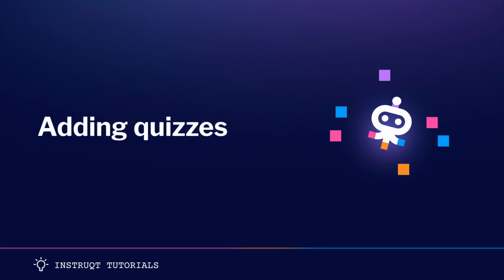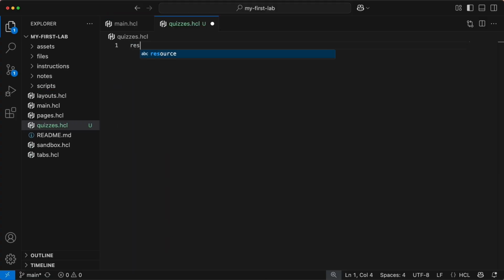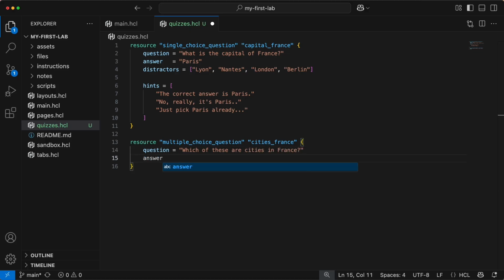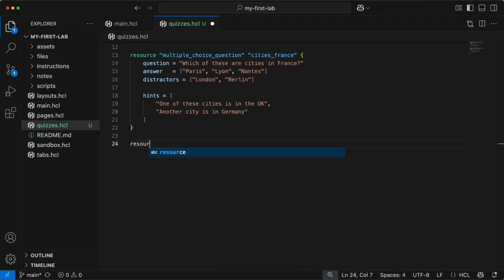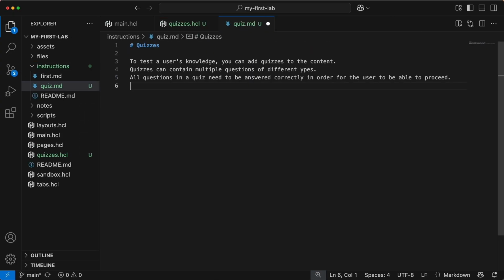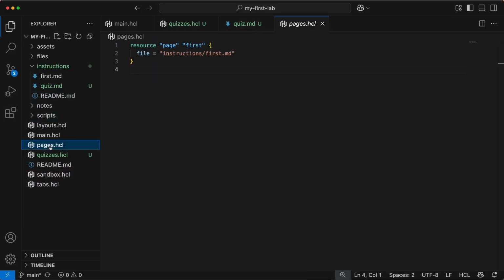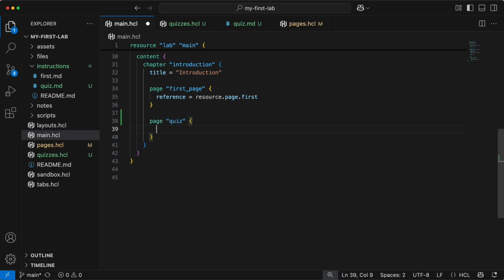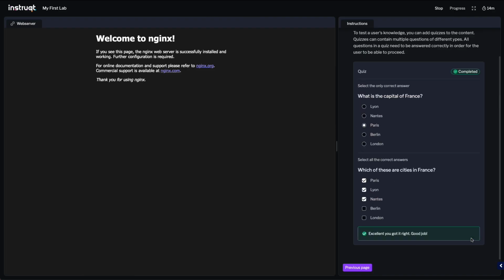07_Getting started: Adding quizzes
Welcome to Instruqt tutorials! In this video, we’ll take a look at how to make labs more interactive by adding activities to our instructions. One popular activity type is the quiz, which tests a user’s understanding of the material.

Quizzes can cover one or more topics and include various question types—like multiple choice, numeric input, and more. These help reinforce learning and ensure users are engaging with the content.